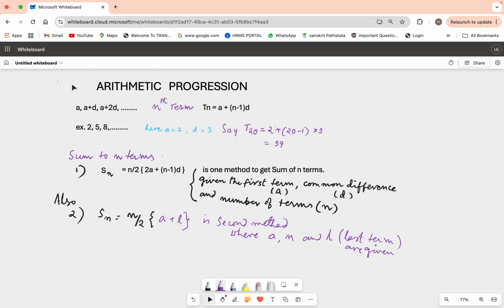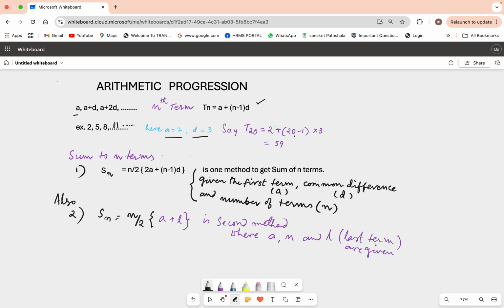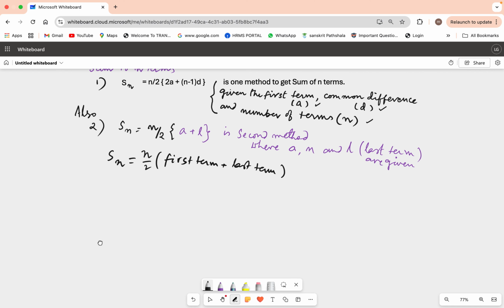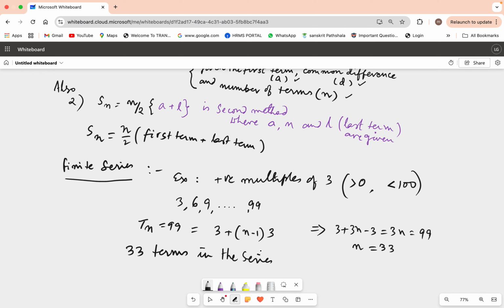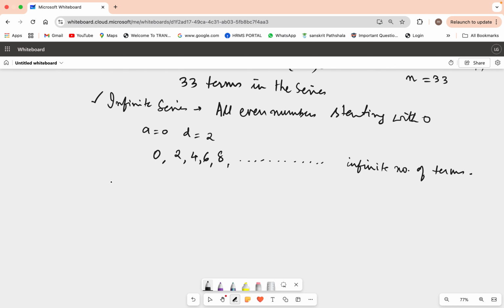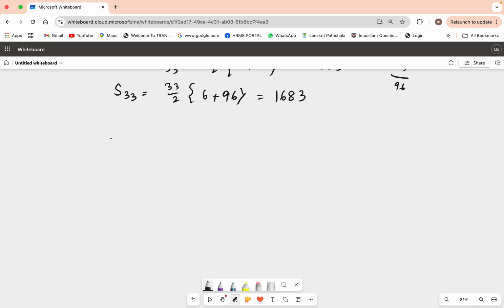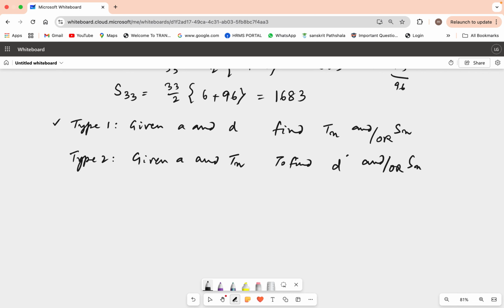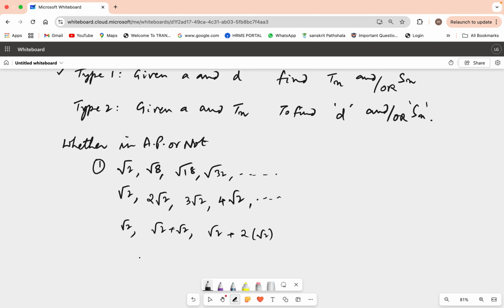ARITHMETIC PROGRESSIONS-1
CONCEPTS OF ARITHMETIC PROGRESSIONS ARE DISCUSSED